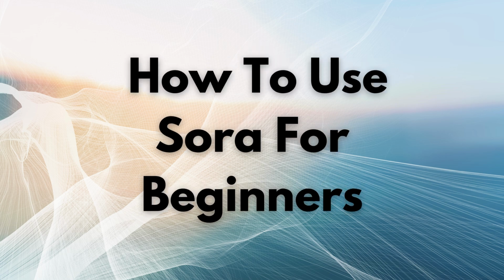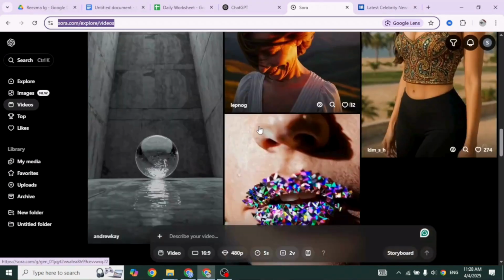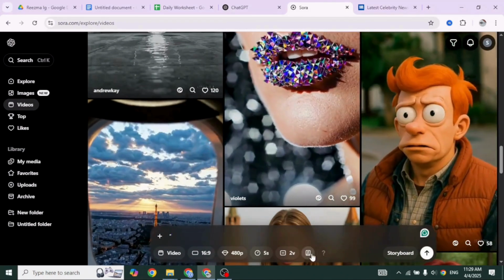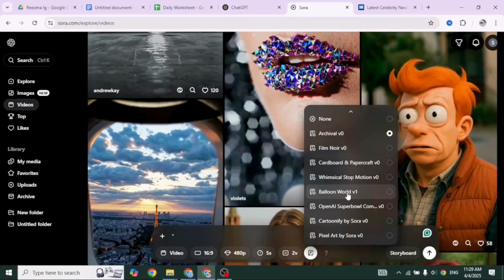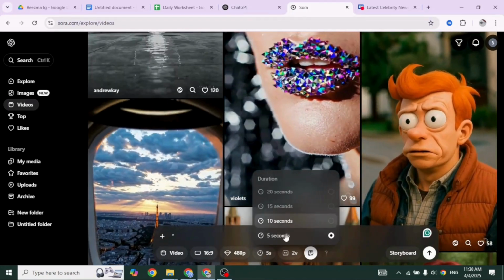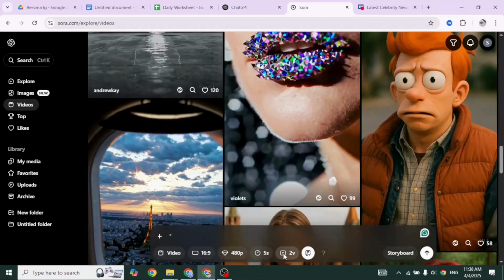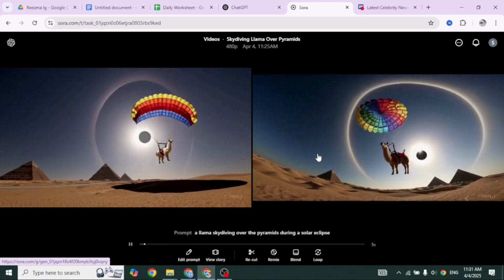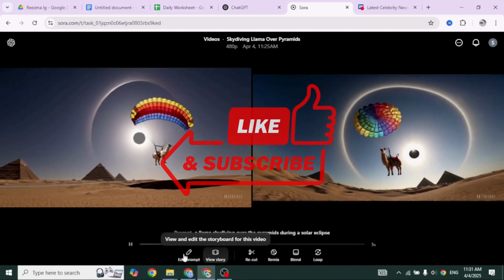How To Use Sora For Beginners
How to Use Sora for Beginners (2025)

Dive into the world of AI-driven video creation with Sora, OpenAI's cutting-edge text-to-video model. This guide will walk you through the essentials of using Sora to transform your text prompts into captivating videos.​
Alicia Lyttle

0:10 – Accessing Sora
0:25 – Crafting Effective Prompts
0:45 – Customizing Video Settings
1:05 – Generating and Downloading Videos
1:25 – Tips for Optimal Results

Getting Started:

Accessing Sora: Visit sora.com and log in with your OpenAI credentials. Sora is available through ChatGPT Plus and Pro subscriptions. ​

Crafting Effective Prompts: Describe your desired scene in detail. For example: "A serene beach at sunrise with gentle waves." Detailed prompts yield more accurate videos. ​
Best AI Video Generator | AI STUDIO

Customizing Video Settings: Adjust resolution, aspect ratio, and style presets to match your vision. Sora offers various customization options to enhance your video. ​
Alicia Lyttle

Embark on your AI video creation journey with Sora and bring your ideas to life effortlessly.​